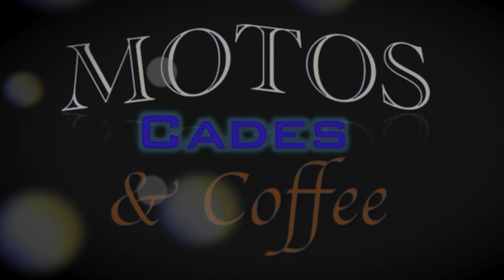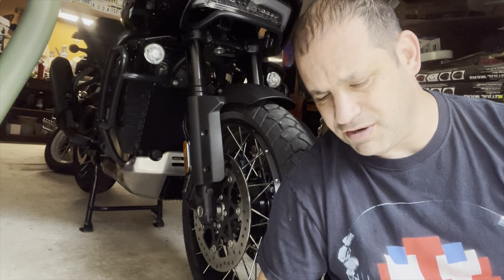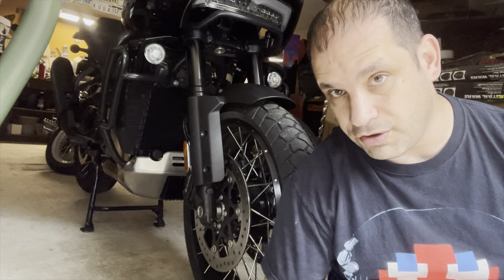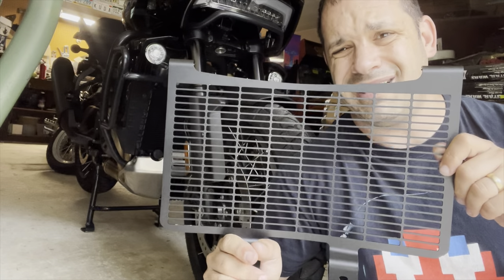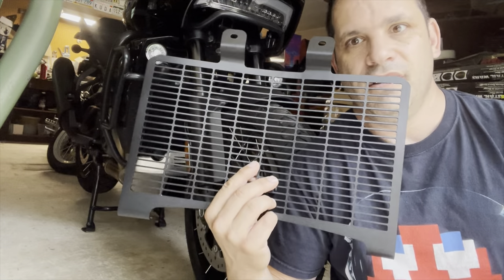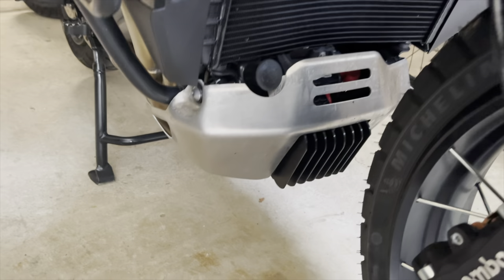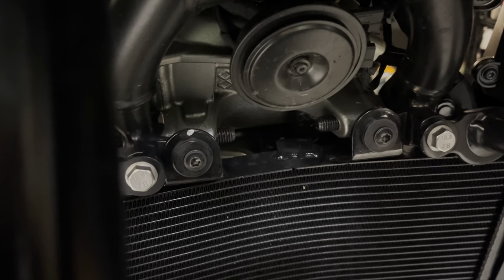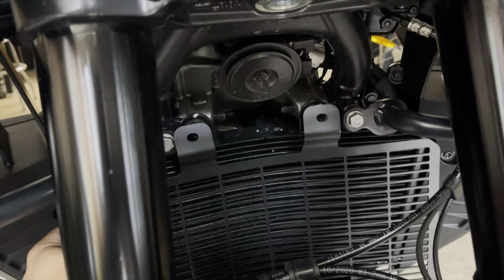Harley Davidson Pan America - Protect this House Part. 1 | Radiator Shield Install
Part 1 of my series on installing protection for my 2021 Pan America Special.
Harley Davidson Charges $149.50 for a Radiator Shield. They have a Harley Logo and are necessary for any serious off-road or debris protection.
But they are out of stock everywhere!

I bought a generic one off of Ebay (last one so no link) for about $40.  Here is my install video.